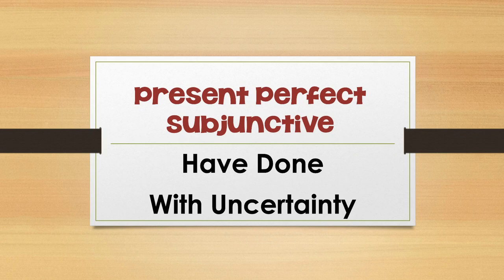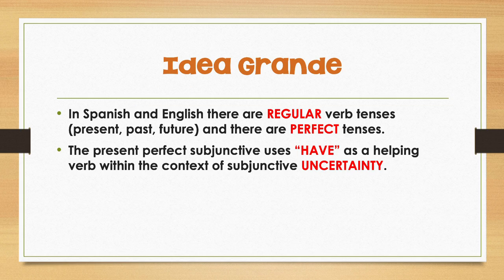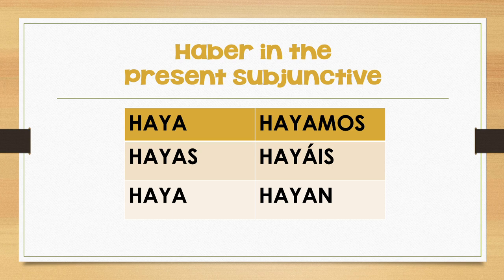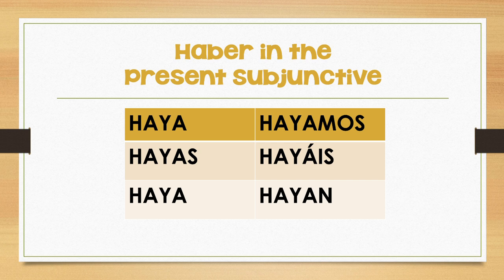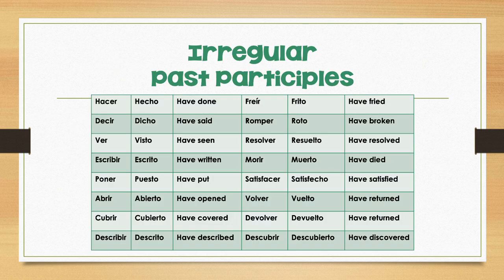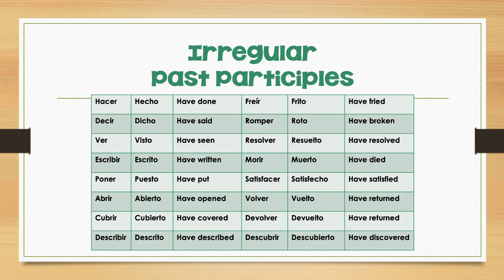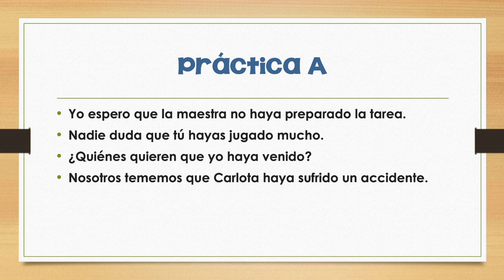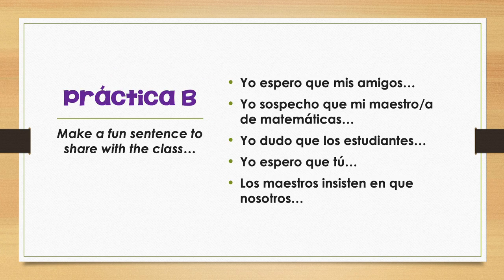Spanish Present Perfect Subjunctive Notes